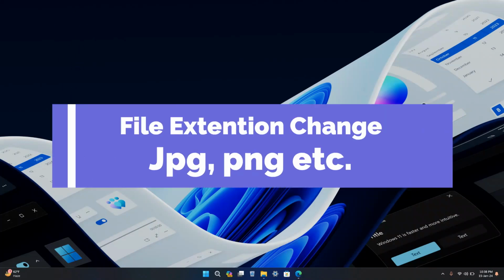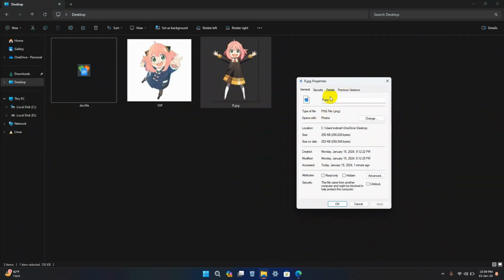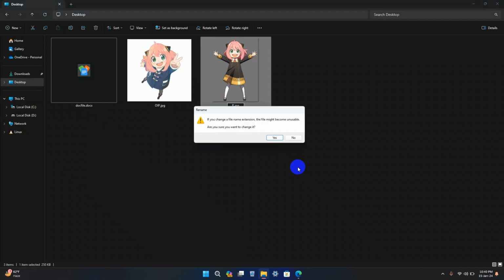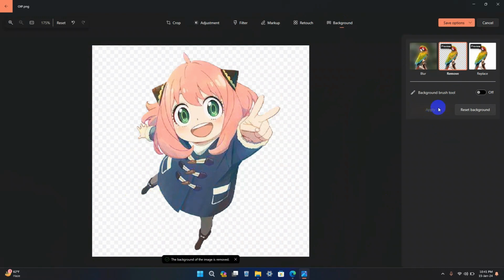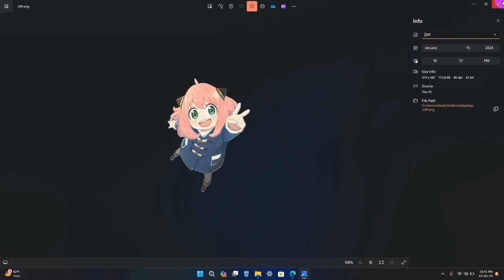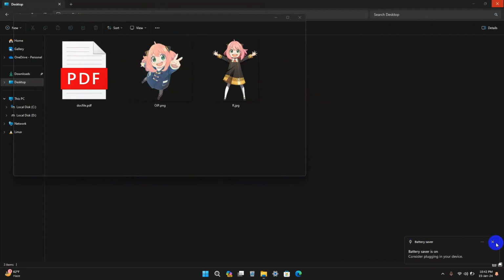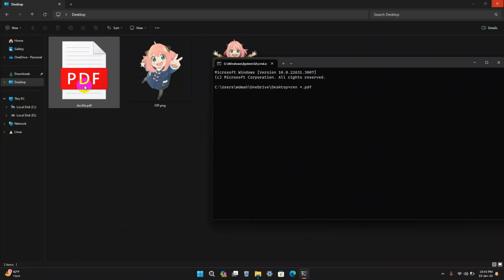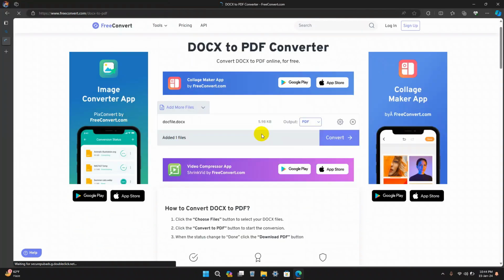How To Change File Extension | jpg to png | Ren Windows Terminal Commands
In this video i have lots of grammer mistake so sorry for that some unclear words .Ai also blame for this.Today i was talking to you guys .You can give me any problem i will try to solve it.

Time Stamps:
0:00 First Method
3:45 Second Method
6:28 Outro